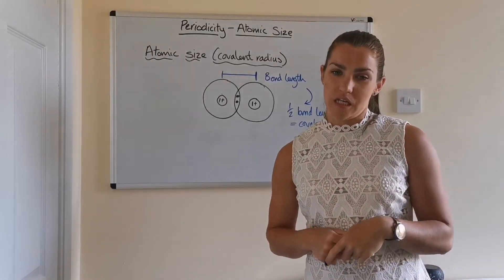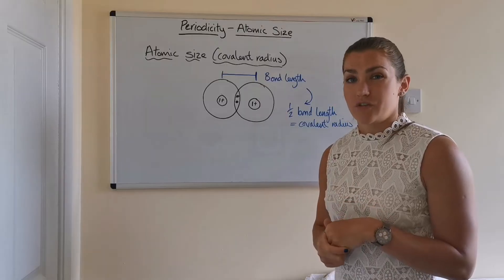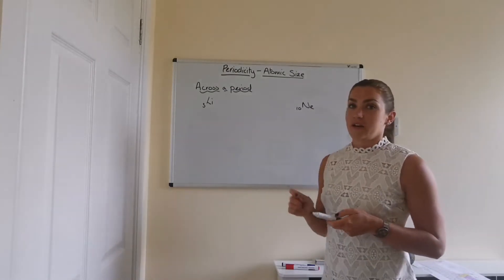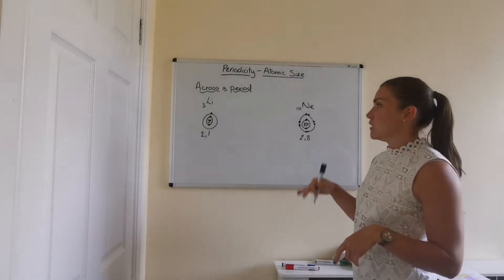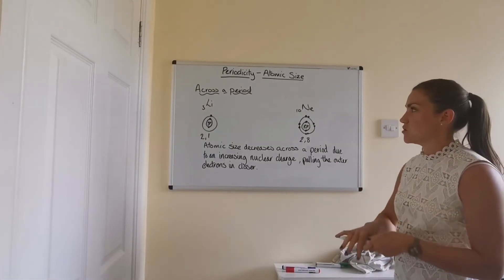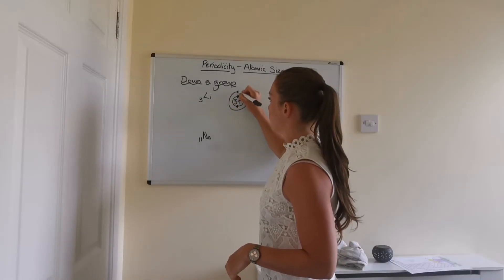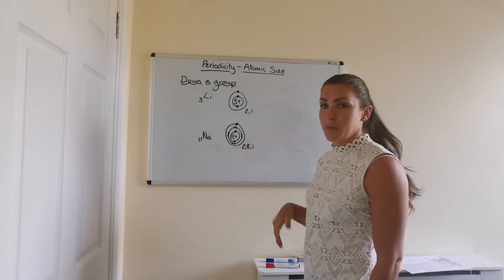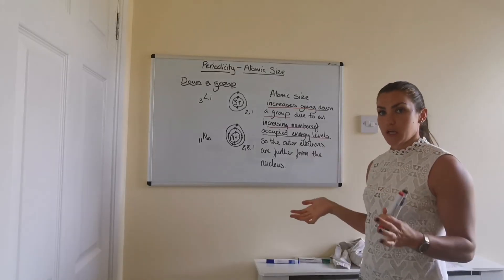Higher Chemistry - Periodicity: Atomic Size (Covalent radius)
Explanation of the pattern in atomic size going across a period and down a group. Required for Higher Chemistry.